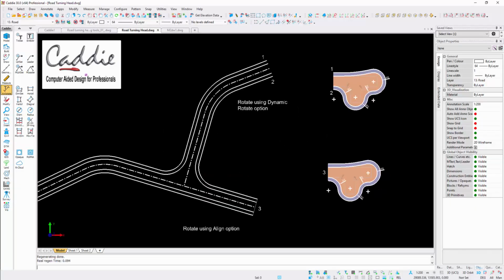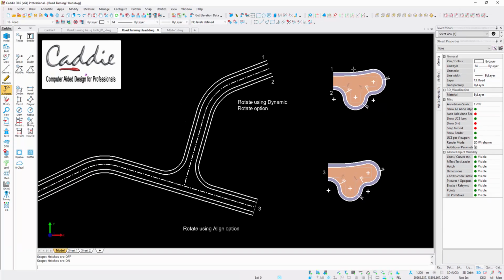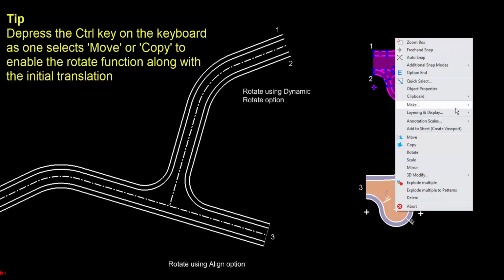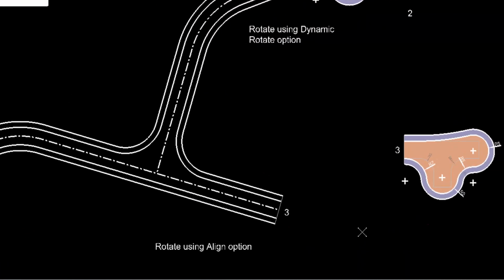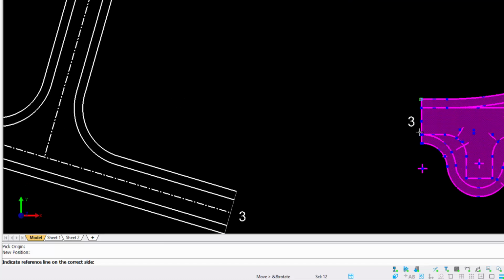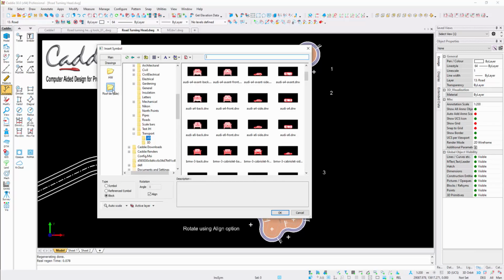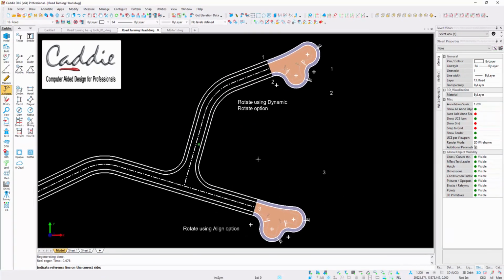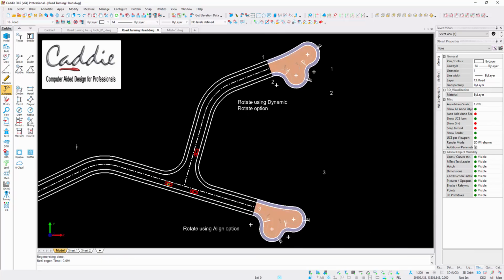Caddie Rotate turning head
Easy ways to rotate and align in Caddie 30